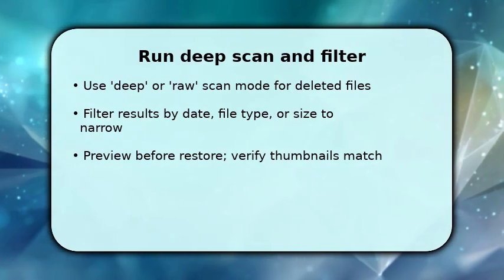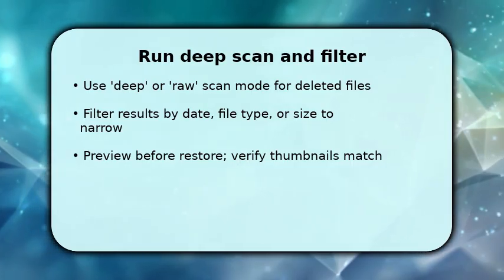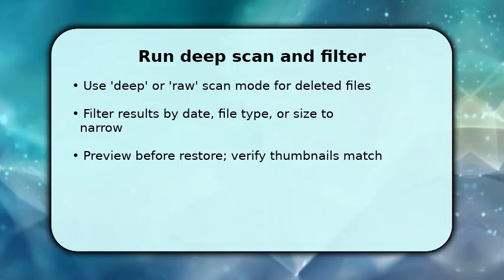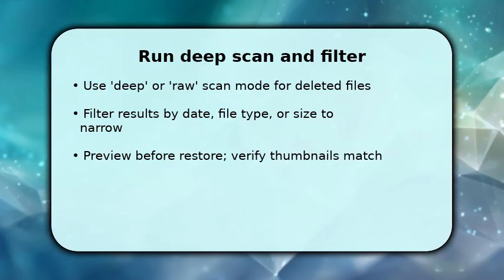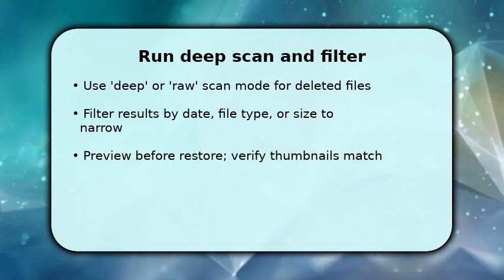How to Get Removed Photos Back - Step by Step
Learn the essential steps to recover deleted or removed photos from your device. This video guide provides a clear, step-bythy approach for retrieving lost memories and ensuring they're not permanently gone.